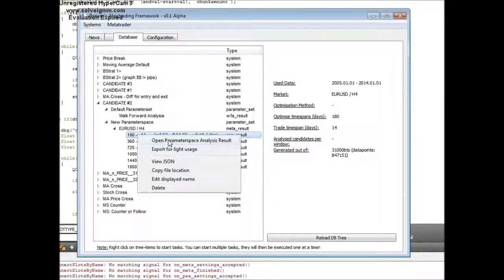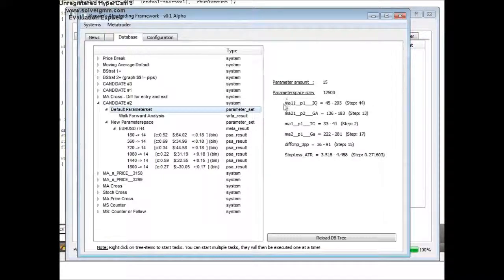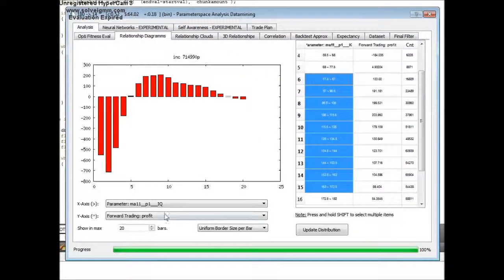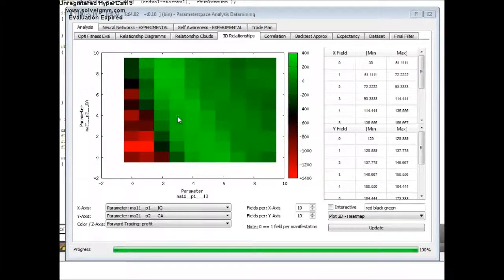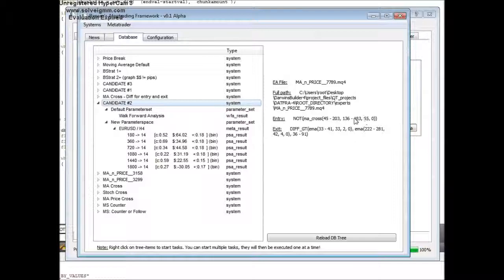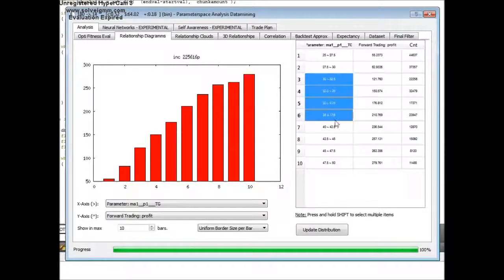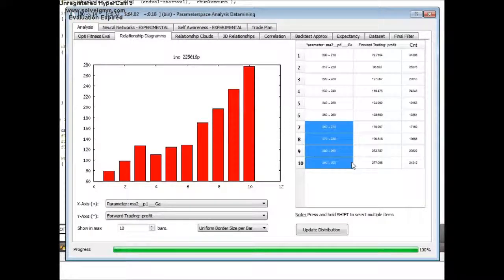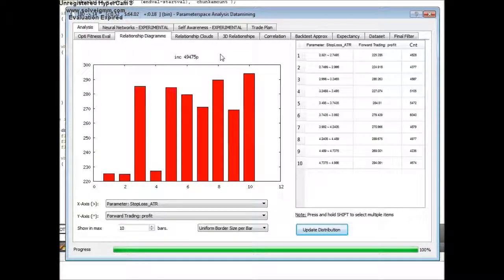DATFRA Real World Example Step 3 Finding best parameters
for up-to-date informations